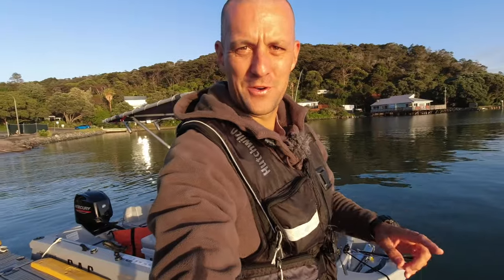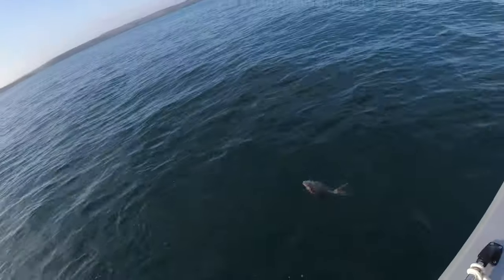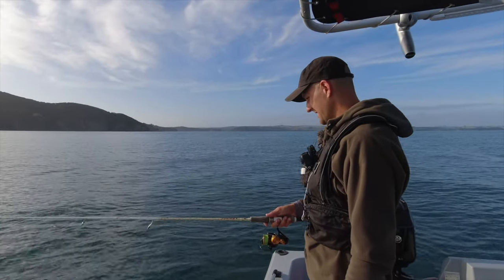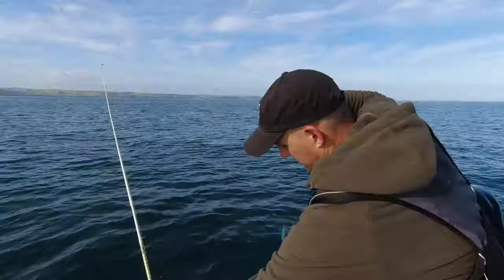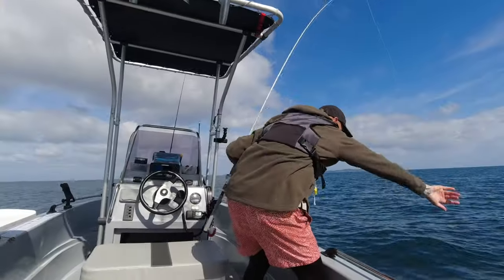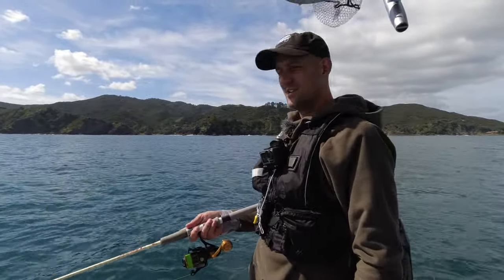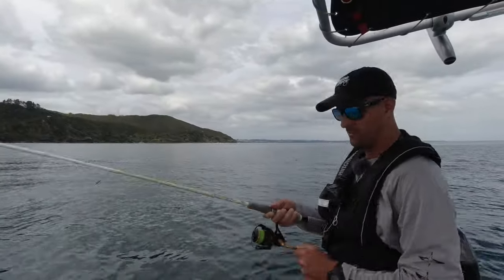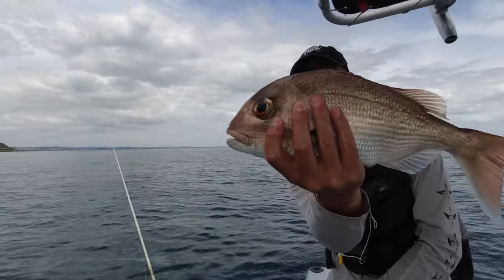Fishing a new method | Big Snapper fishing New Zealand | Micro jig & softbait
Chasing a Catch head out fishing in Northland, Aotearoa New Zealand to fish with micro jigs and softbaits. I get some great results on both and catch a good feed of snapper.

Gear used:
Rod | Abu Garcia Veritas 6-10kg
Reel | Penn Slammer III 3500
Soft bait | Z-man
Micro jig | Catch
Boat | Smartwave 4200
Engine | Mercury 50HP efi